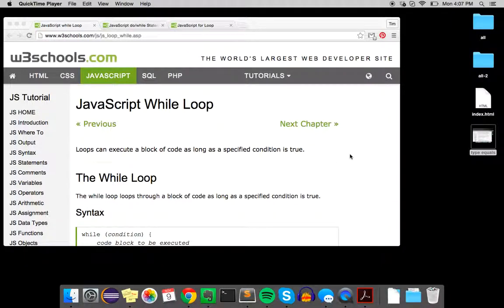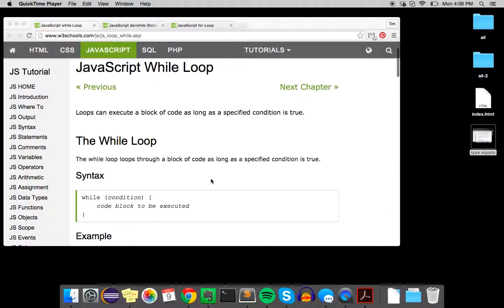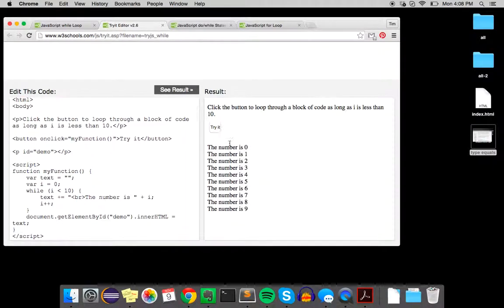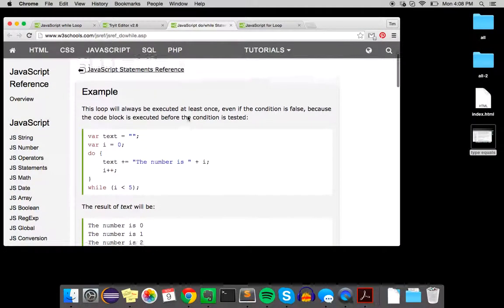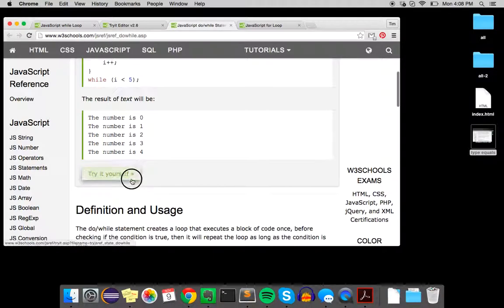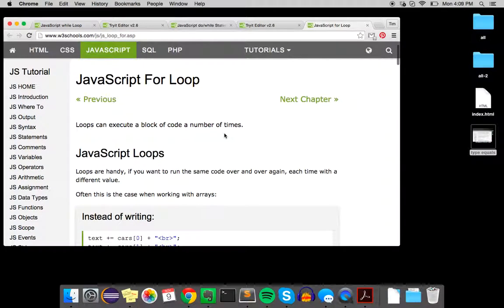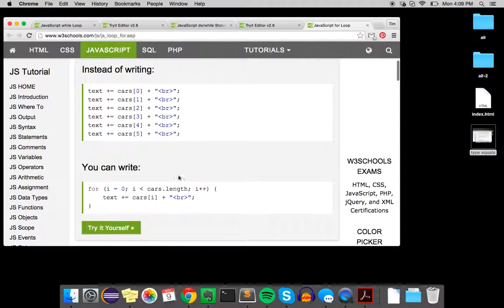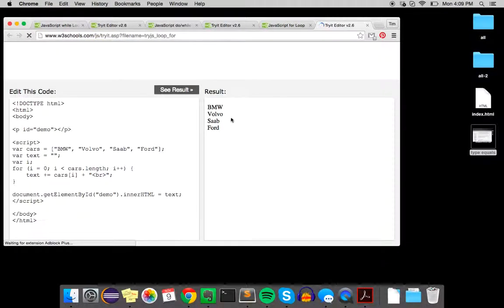Loops: While, Do/While, and For (JavaScript)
This video shows you how to execute different loops in JavaScript.